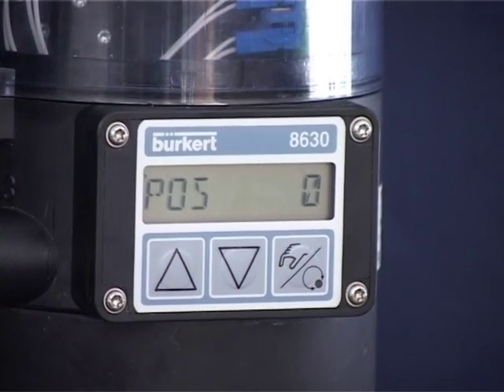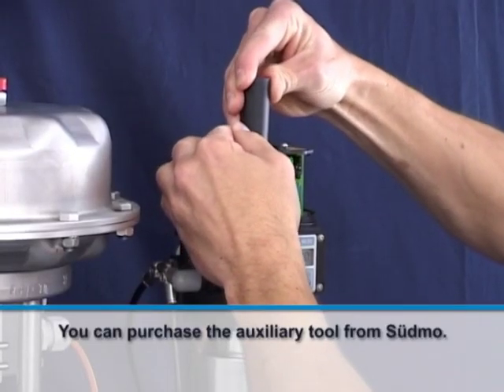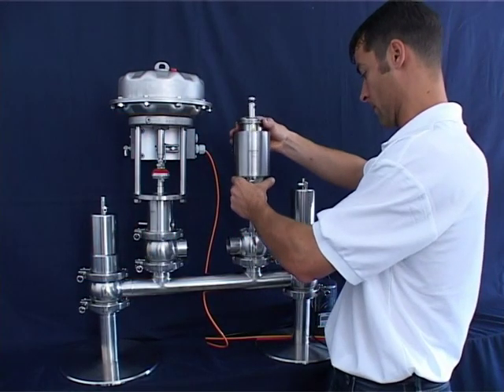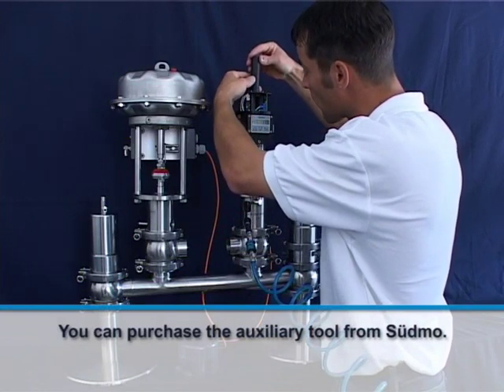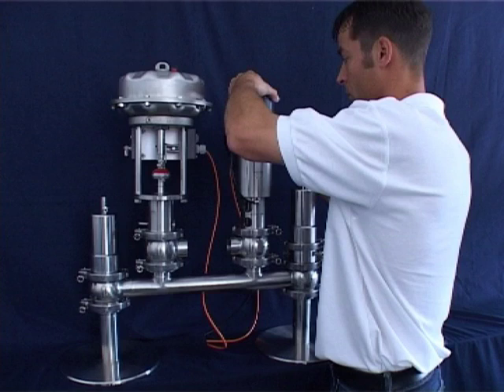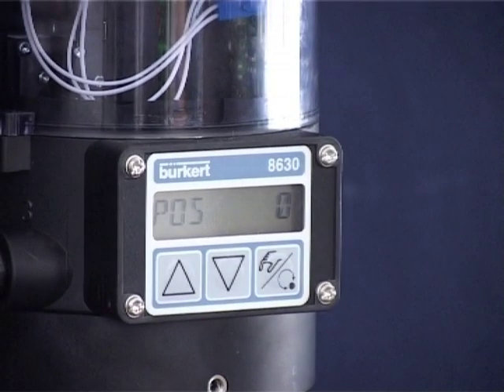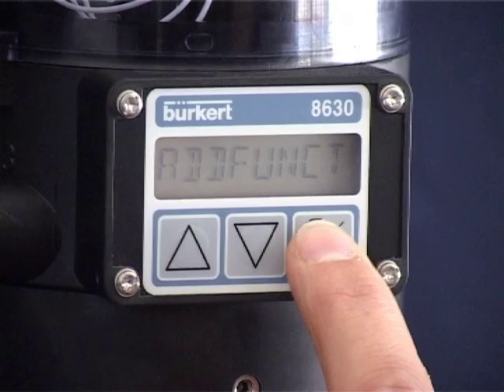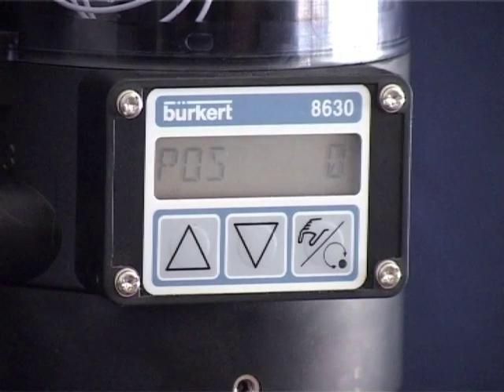Pentair Sudmo Regulating Valve 8630 Control Top Maintenance and Setup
Click Show More for Shortcuts